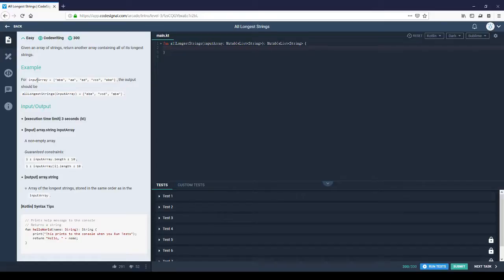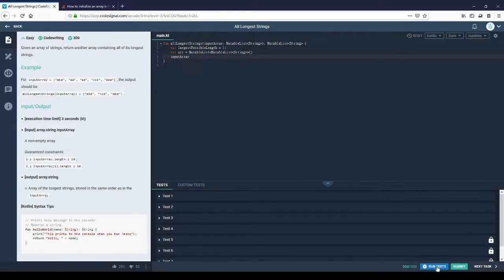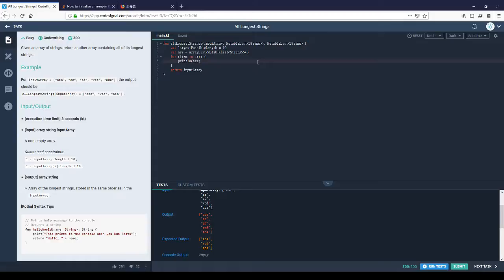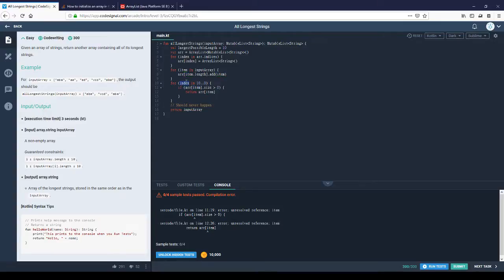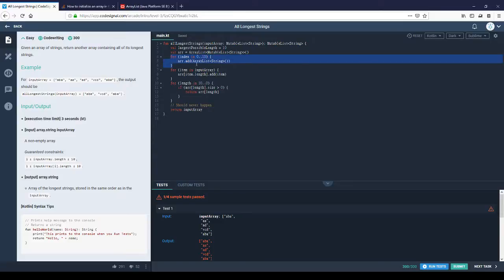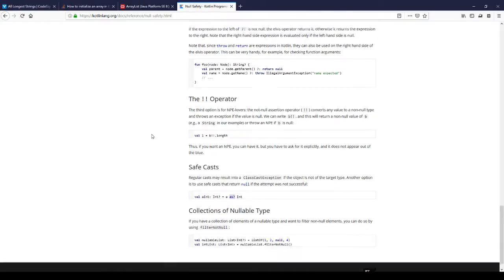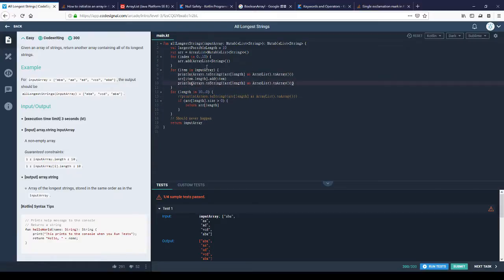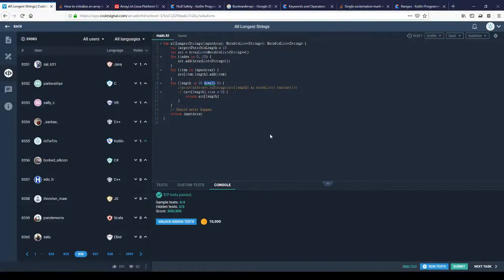Learning Kotlin Live Episode 6: Downto and ranges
Contents:

Soved CodeSignal problem: allLongestStrings

Talked about Array and downto and ranges.